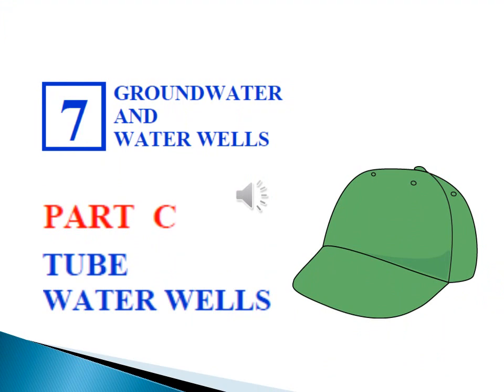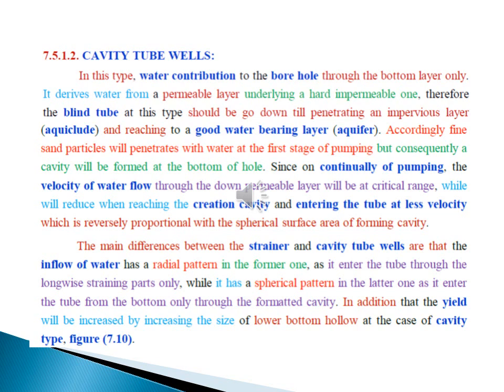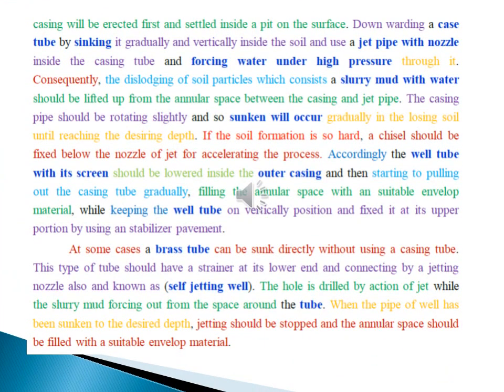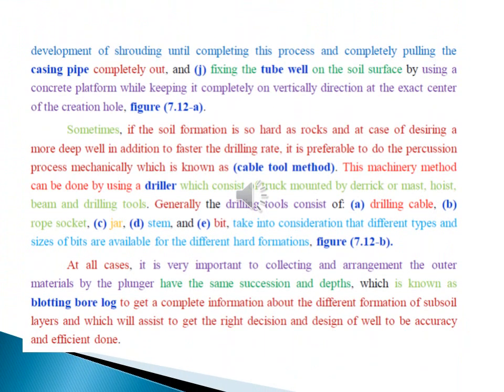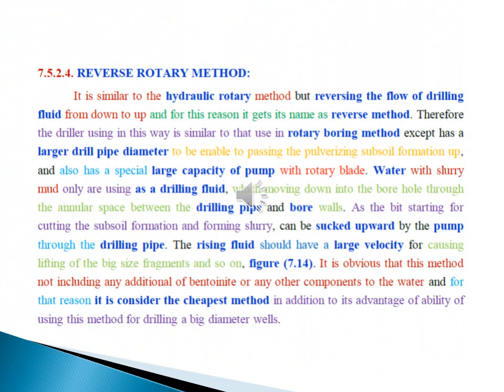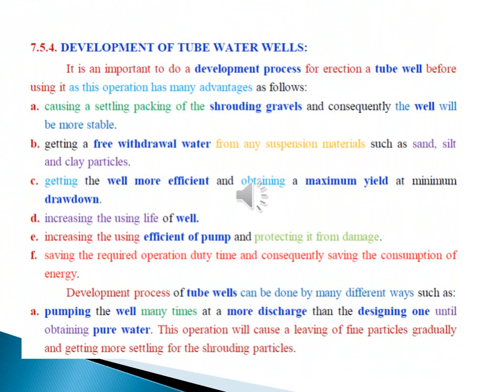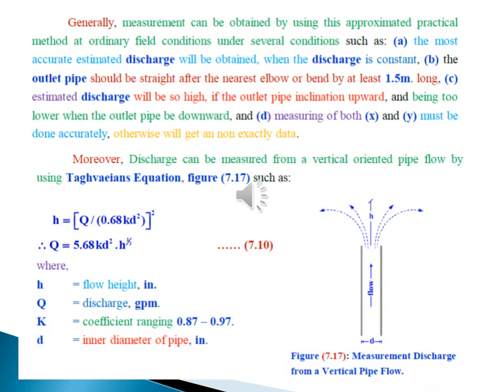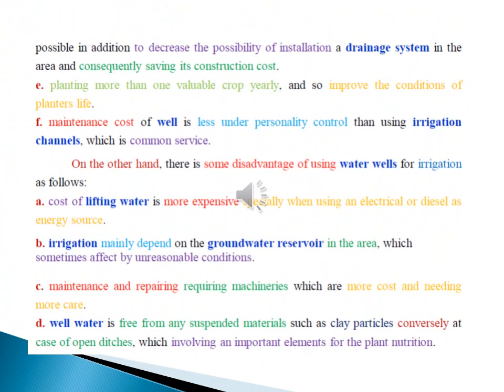tube water wells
tube water wells,types of tube water wells,strainer tube wells,abyssinian tube,cavity tube wells, ,slotted tube wells,construction of tube water wells, water -jet method, percussion method, cable tool method, hydraulic rotary method, figure on both manual  and machinery percussion methods,  figure on drilling machine, reverse rotary method, design of tube water wells, development of tube water wells, yield of tube water wells, trajectory free fall  or jet flow method for estimating discharge of water wells, nomograph of estimating discharge from a pumped well, discharge correction factor referring to the percentage of freeboard to the outlet inner diameter, measurement discharge from a vertical pipe flow, infiltration galleries and horizontal water wells, infiltration wells, horizontal wells, Karez system, advantages and disadvantages of using water wells for irrigation, construction of water wells in salts affected soil .